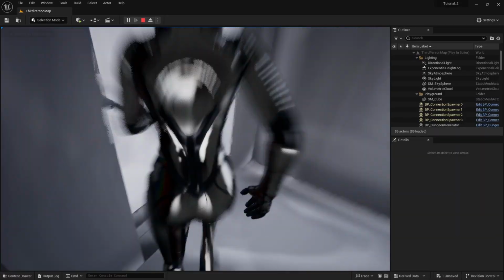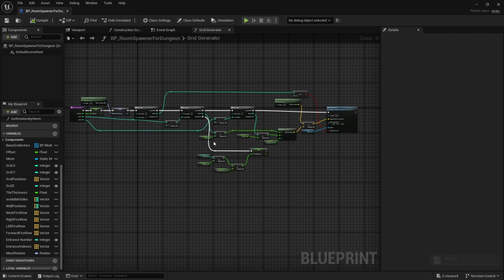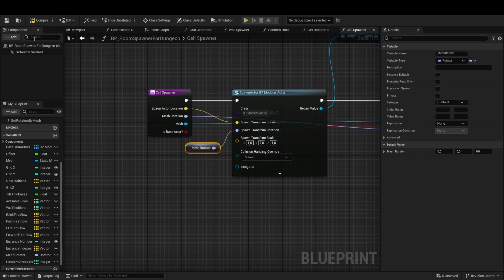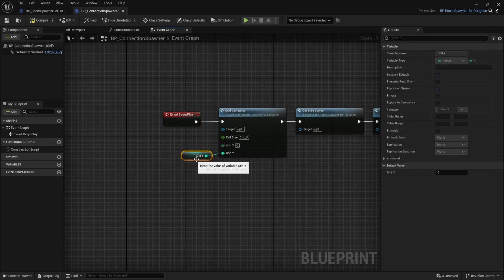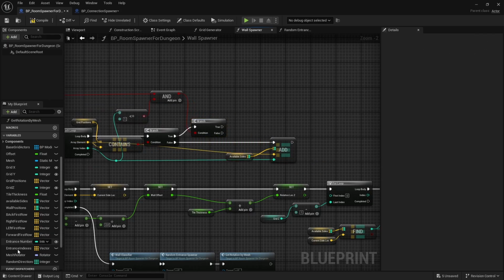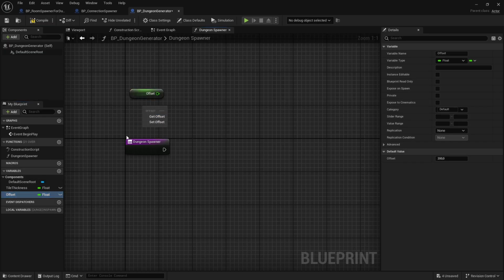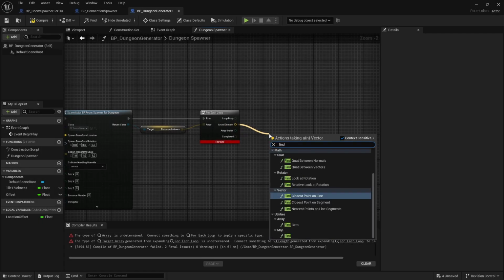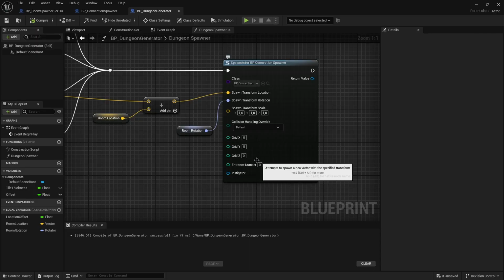Create A Procedural Module-Based Dungeon Generator in UE5 - Part 1: Connections/Hallways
Welcome to this new Procedural Dungeon Generator series. In this first part we focus on creating the connection/hallway system. To follow along properly, make sure to watch parts 1 to 3 of the Procedural Room Generator series as they cover the essential setup required for this tutorial.

Here you will find tutorials from what I´ve been learning in the past few years in UE5. I will try to explain in the easiest ways possible, complementing the videos with useful diagrams and images.
I see this as a way to give back something of my own to this amazing communit, in order to make the internet a better place. I hope we can leran from one another through constant feedback in the comment section or social media.

X - @TheEmpinated